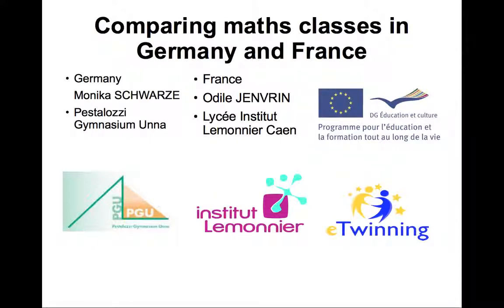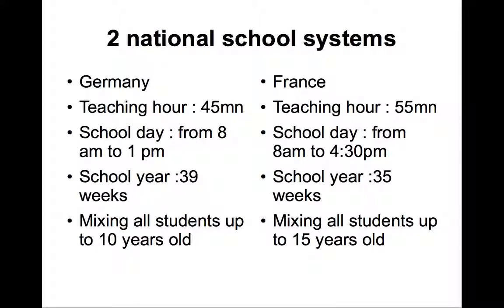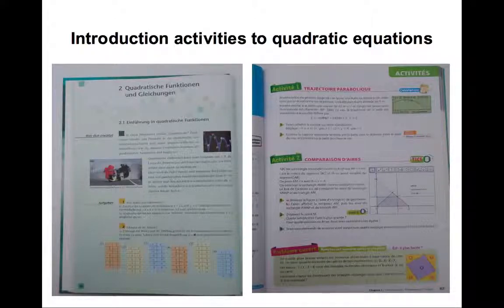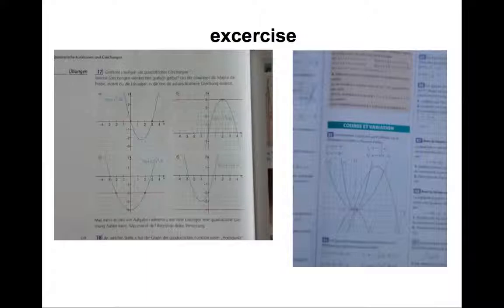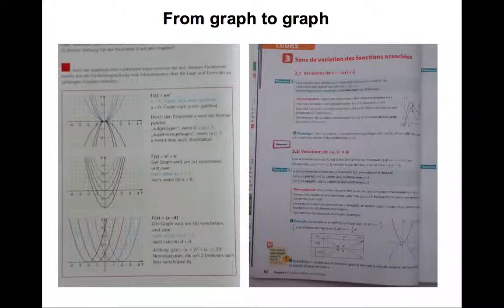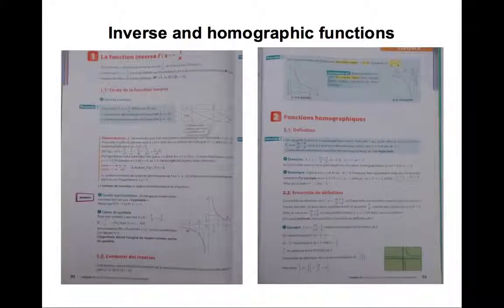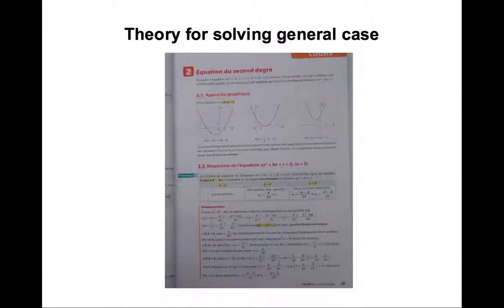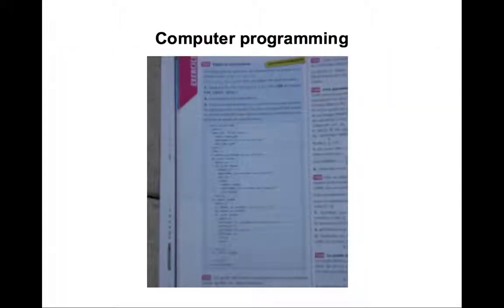A German math teacher considering French and German math textbooks.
Produced as a final result of a Comenius European project funded by 2E2F agency, a French math teacher visits her German colleagues' math classes. Both partner teachers comment a common presentation from their national insight, here from the German point of view.